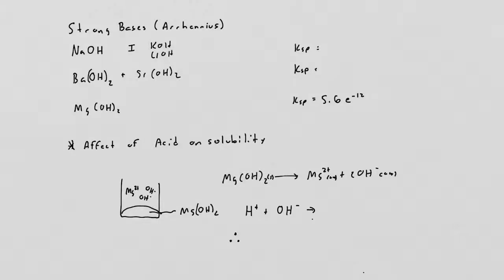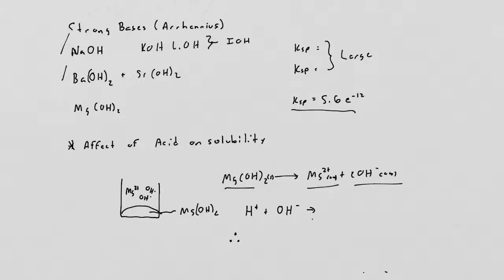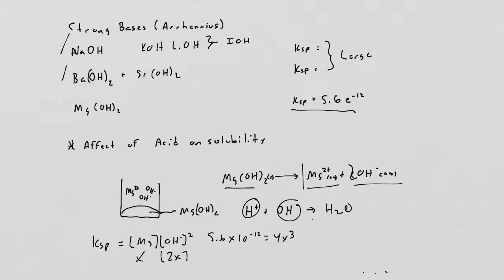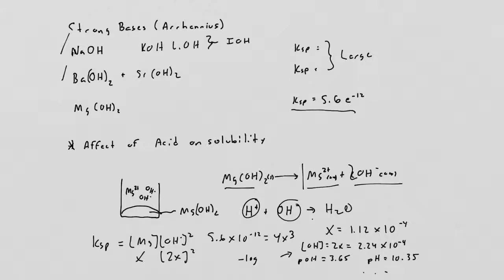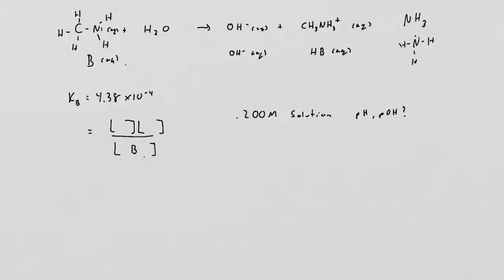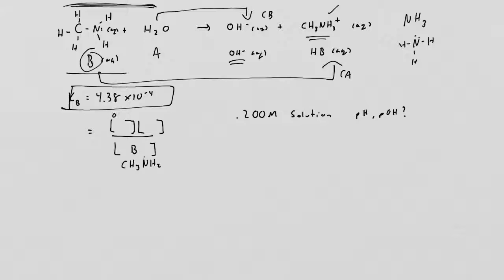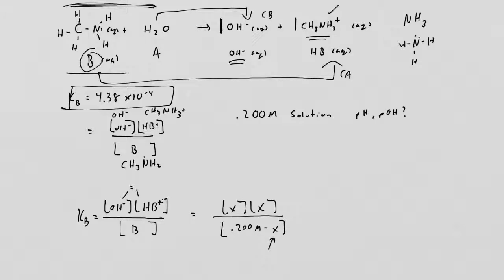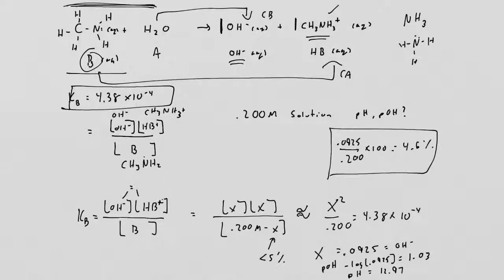Wrong and weak bases Vittle Dennis AP chemistry